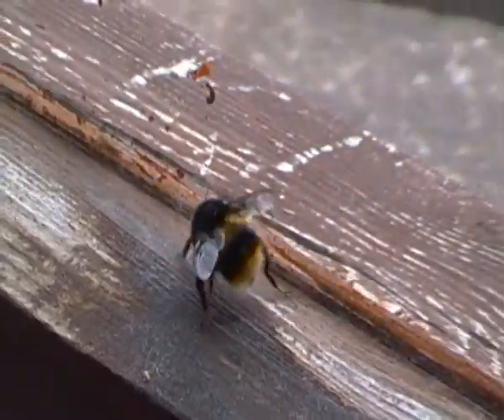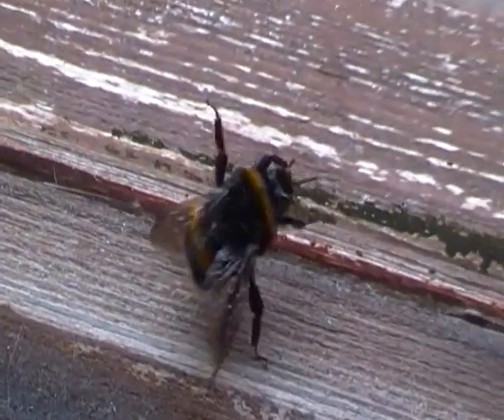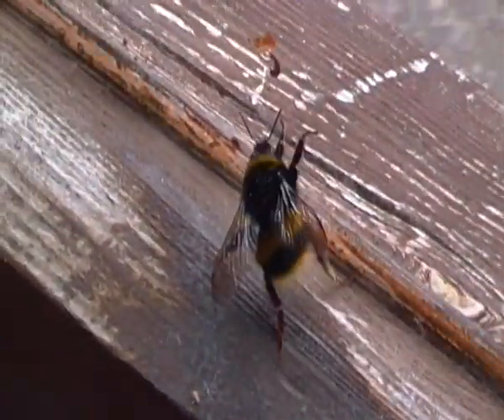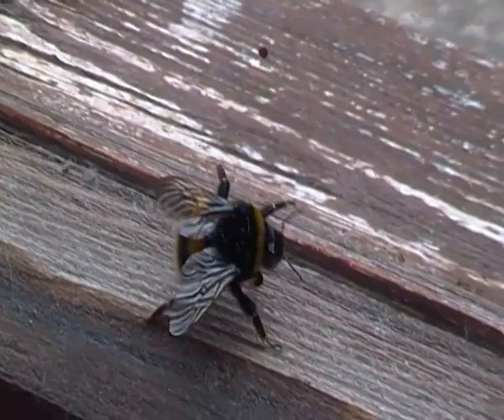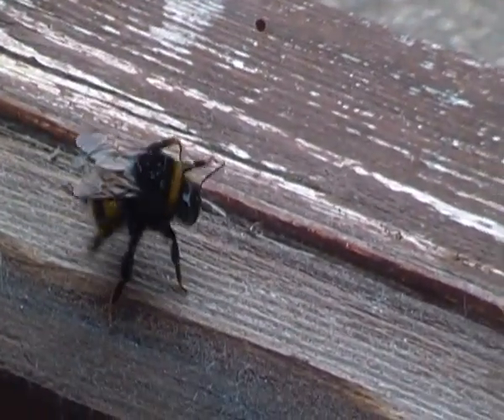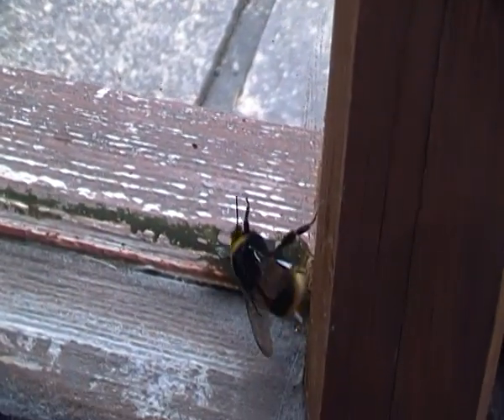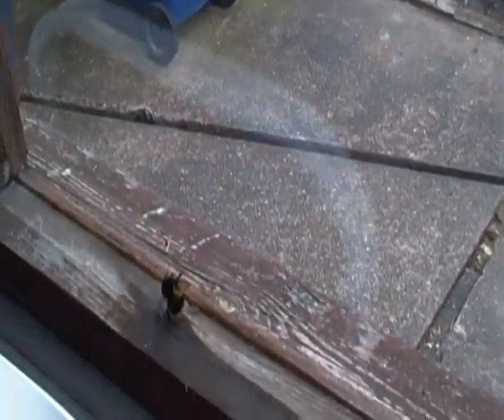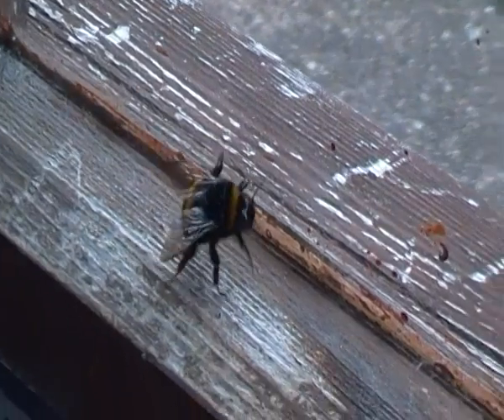A queen buff-tailed bumblebee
Hi guys, here's a short video of a large queen buff-tailed bumblebee I filmed in my house and is trying to get back out again, but it's not having much luck as you can see. In case you're wandering what happened after I finished filming the bee, I left some windows open and the bee eventually flew out of my house.